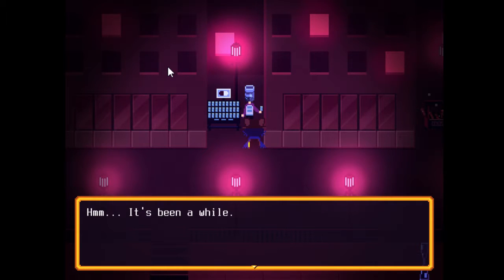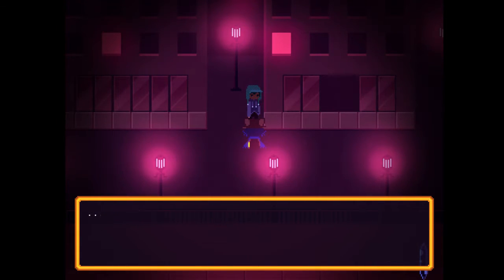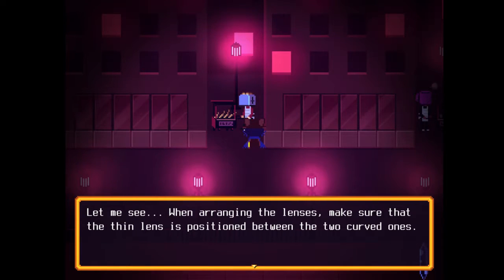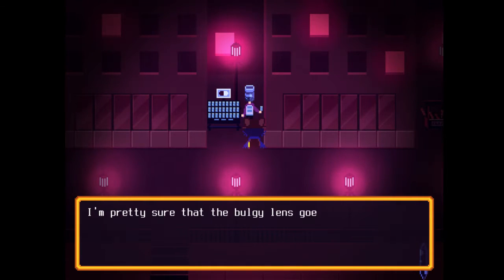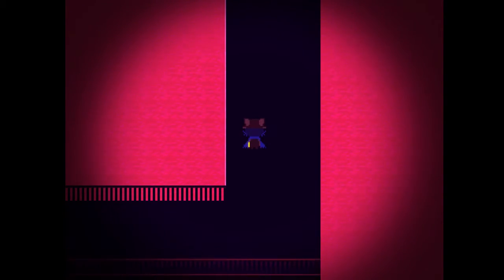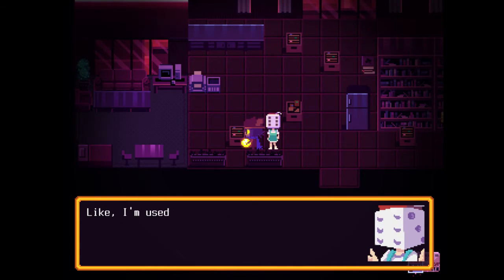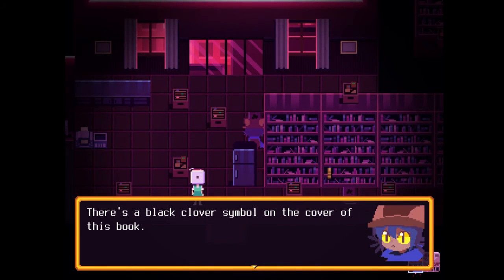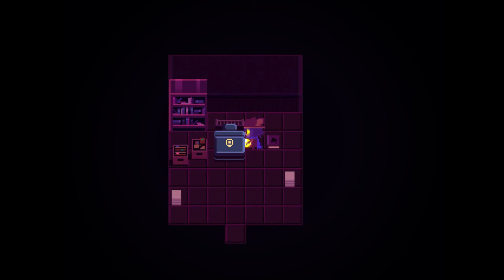Lets play One Shot Part 11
setting up a camera